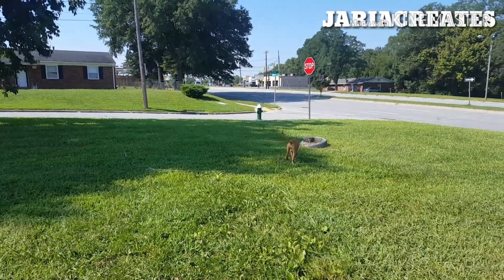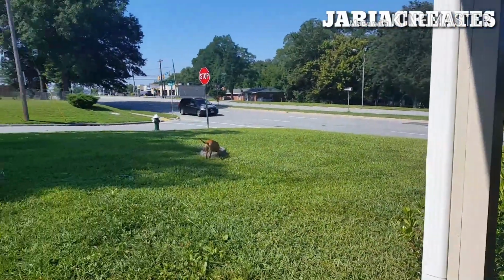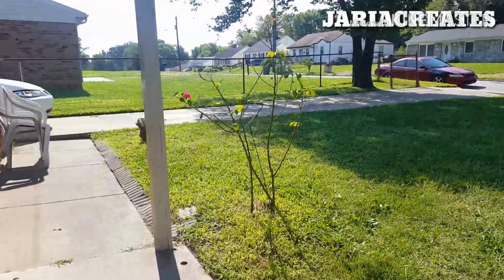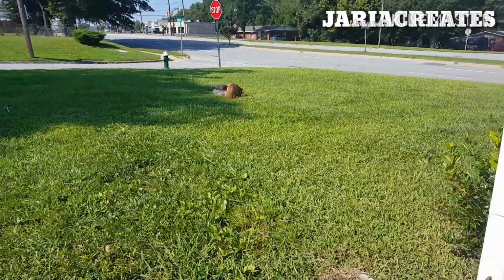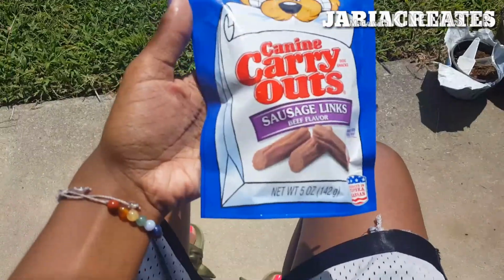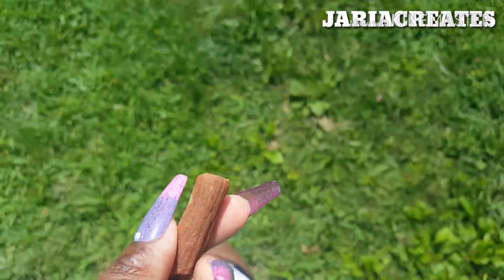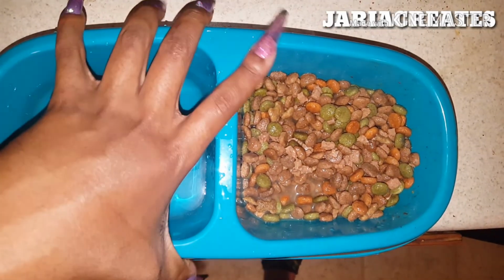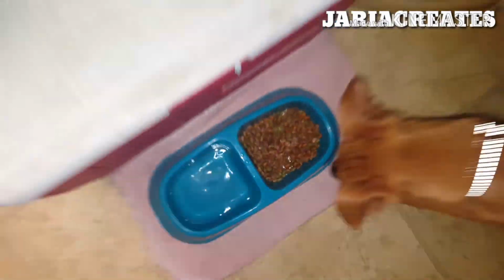MY MORNING ROUTINE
Hey beauties! Today's video i will be showing you guys my everyday morning routine with Mazel, so enjoy.

19 years old